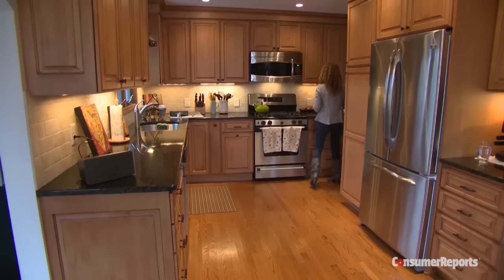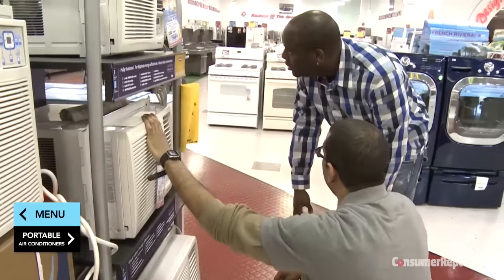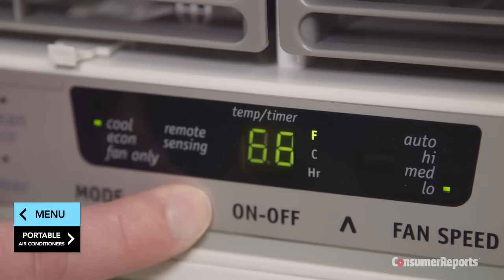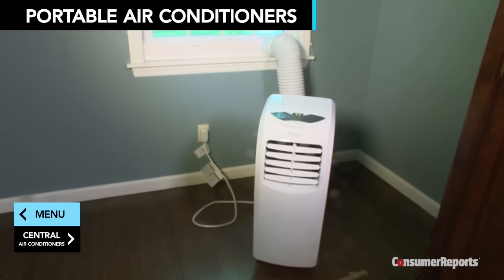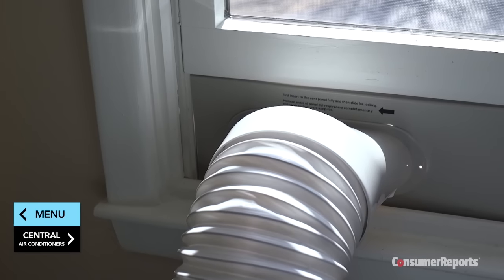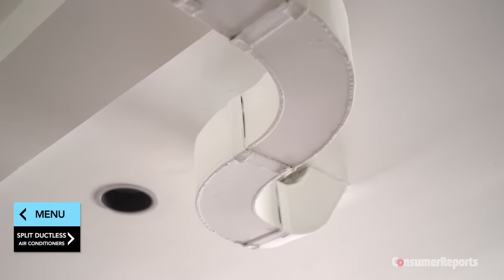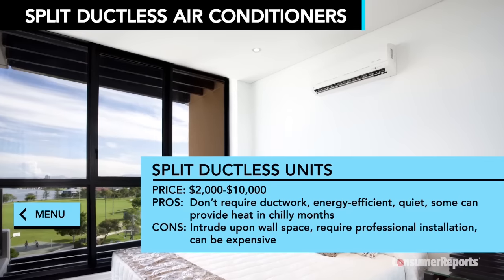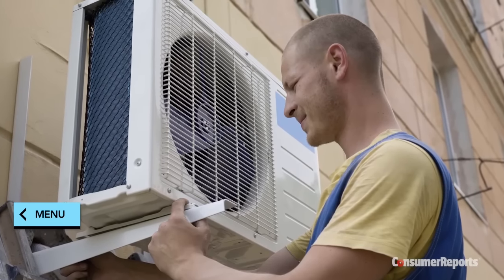Air Conditioner Buying Guide (Interactive Video) | Consumer Reports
When the mercury rises, Consumer Reports’ Air Conditioner Buying Guide can help you keep your cool. We’ll walk you through everything from window and ductless units to whole house systems so you can choose the best type for your cooling needs.